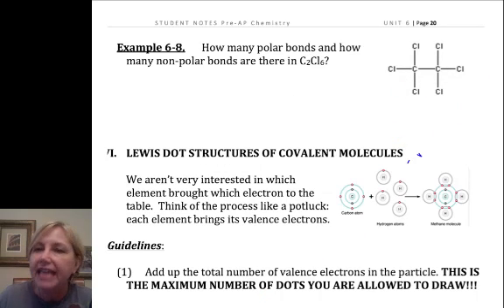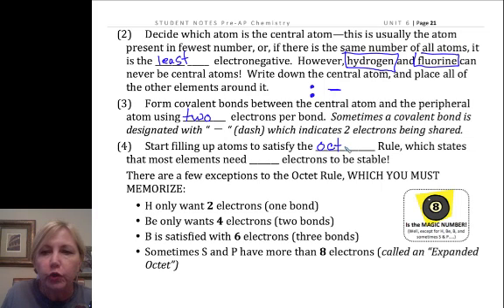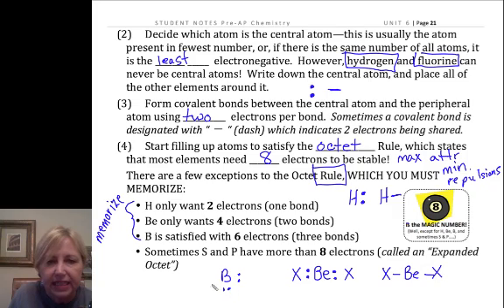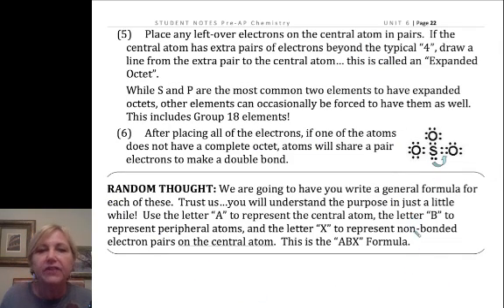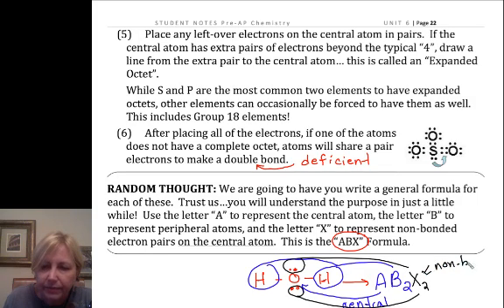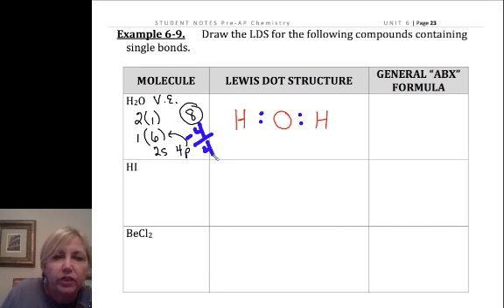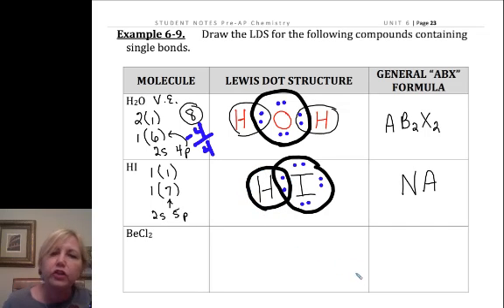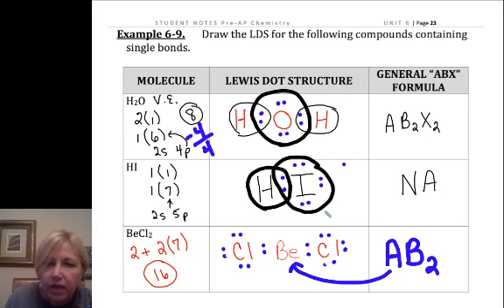LEGGETT PreAP Bonding 6 6 Covalent Lewis Dot